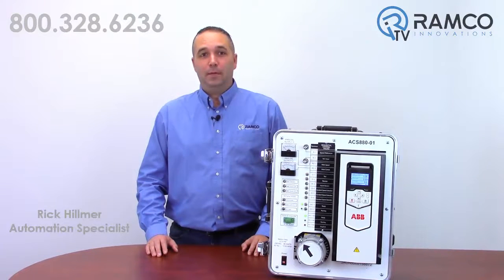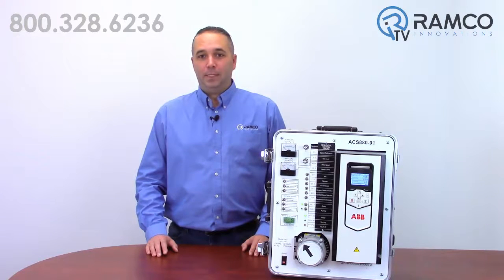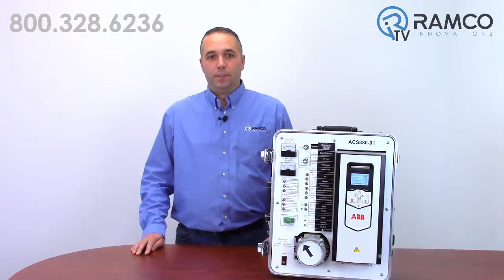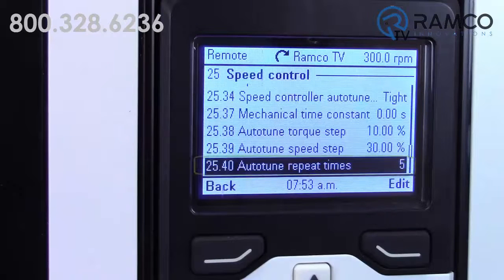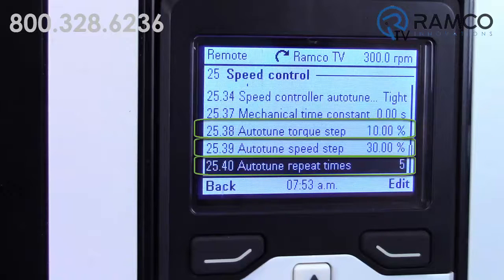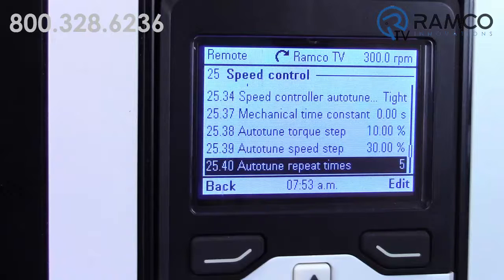ABB ACS880 Speed Control Autotuning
In this video, Rick Hillmer walks you through the speed control autotuning process on your ABB ACS880 drive.

There are 2 separate PID loops in this ACS880 drive.  One is available for process control, say flow, torque, or web tension.  The other is internal to the drive and regulates the internal speed controller, similar to the cruise control in your car.

The internal speed controller ensures that your drive and motor perform as needed, following their reference regardless of load changes without oscillation.  Just like the external PID loop, this internal loop can be tuned manually, but can also be tuned automatically by the drive.
As default, all ABB drives are tuned pretty “loose”.

While default performance may not be as quick as desired, this prevents oscillations and nuisance tripping common with other drives.  The ACS880 gives you 3 levels of autotuning: smooth, normal, and tight.

During this autotune procedure, the drive will provide speed and torque pulses to the motor and process.  The drive interprets the behavior of the motor and adjusts the speed controller values as needed.  The number of these steps, as well as their magnitude are user adjustable to get even better response.

The demo drive set to give 5- 30% speed and 10% torque steps during the autotune and to give a tight response.  You can hear the motor change speed during this test and see the results afterwards.